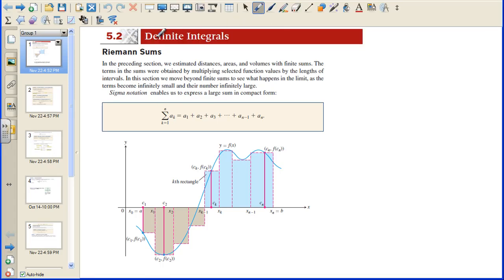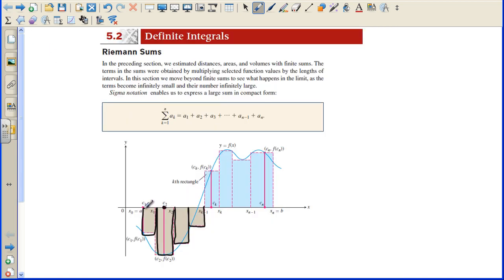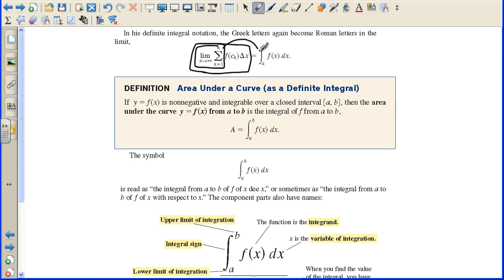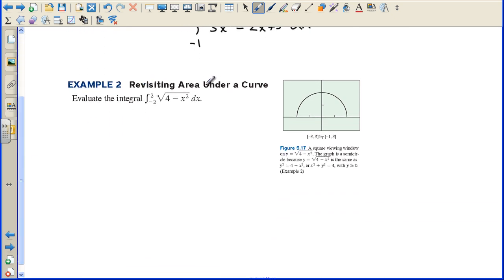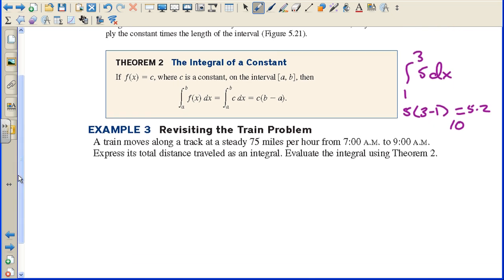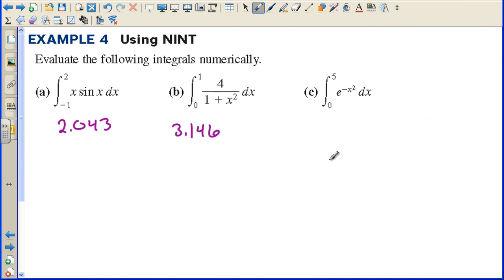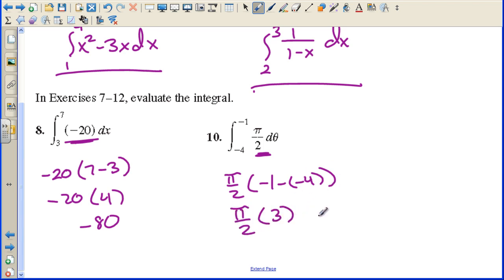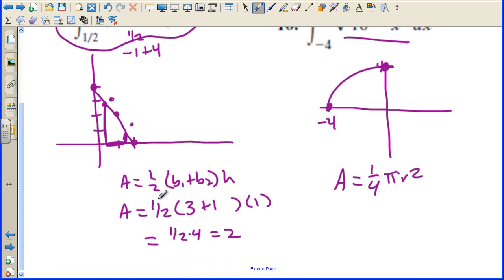AP Calculus Section 5.2 Definite Integrals